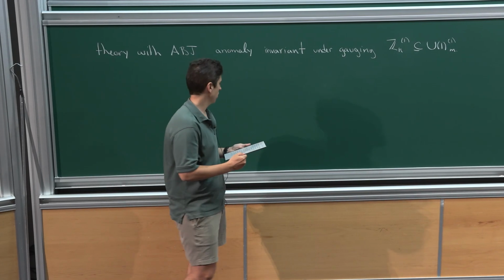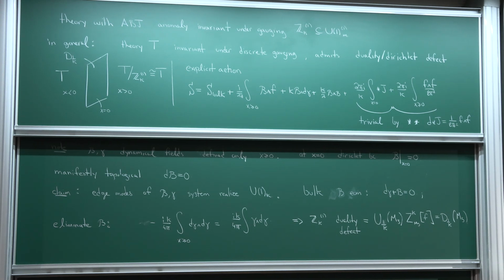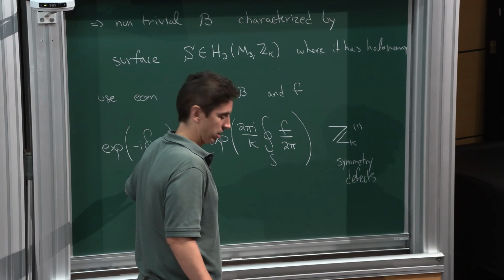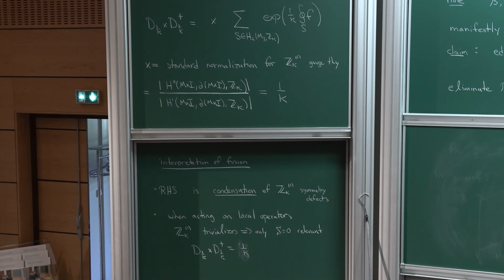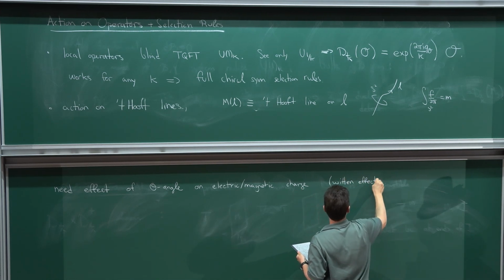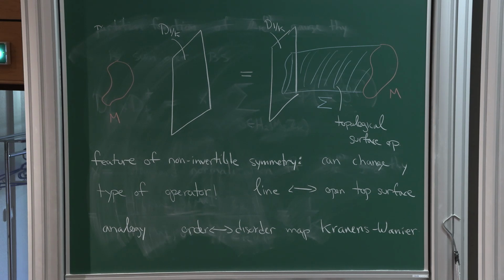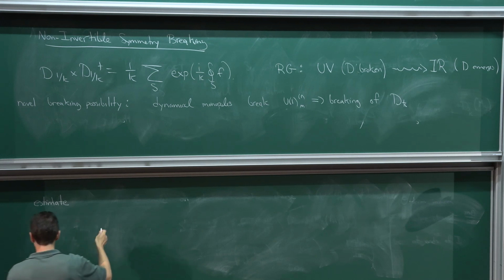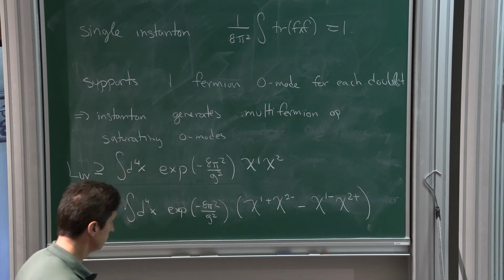Clay Cordova - 4/4 Higher Symmetry in Particle Physics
These lectures will focus on higher symmetry in the standard model and beyond, illustrating how new symmetry principles can be a powerful organizing tool for well motivated models of particle physics.

Clay Cordova (University of CHICAGO)